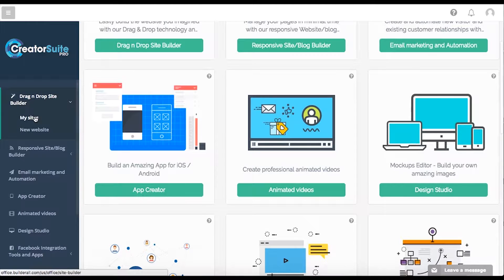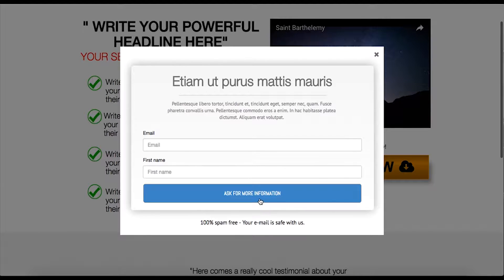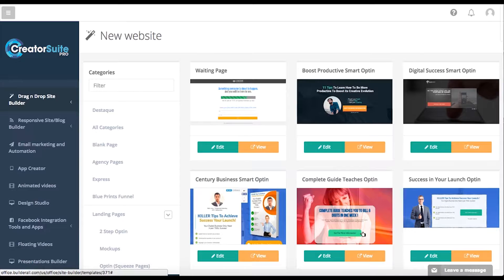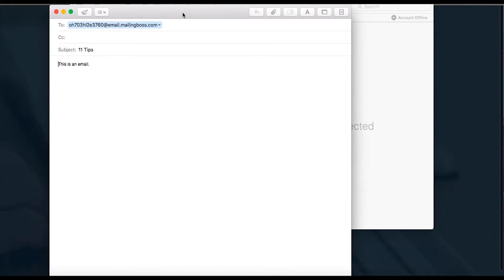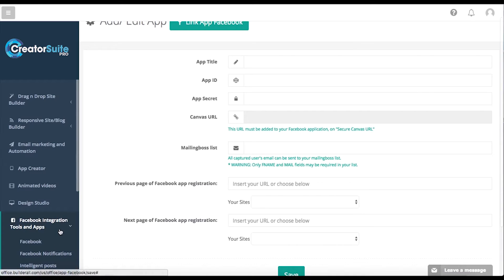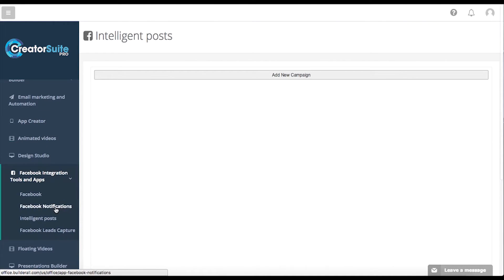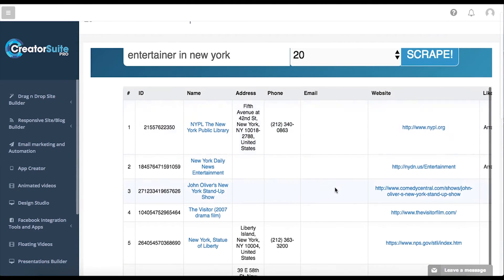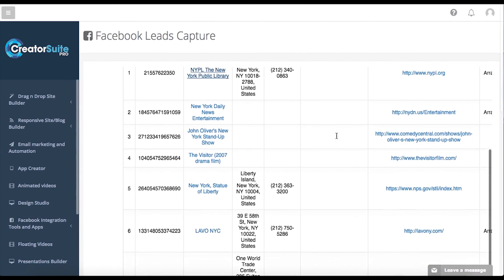Lead Capture Tools - Creator Suite Pro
Lead Capture Tools

Most people look at their cell phones well over one hundred times a day. With the Creator Suite Pro App Creator, your presence is felt as you are able to offer products and services directly through your customer's cell phone.
Product sales, table reservations, hotel booking, push notifications, image galleries, delivery service, etc. are among dozens of features made available to you. That way, you can bring your business to the hands of thousands of users.